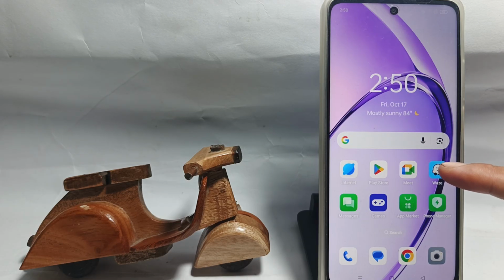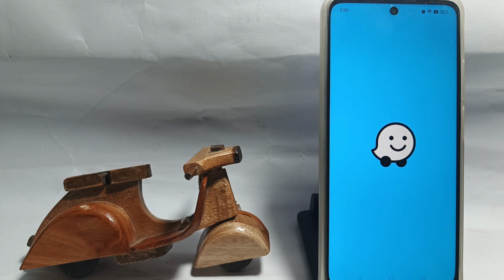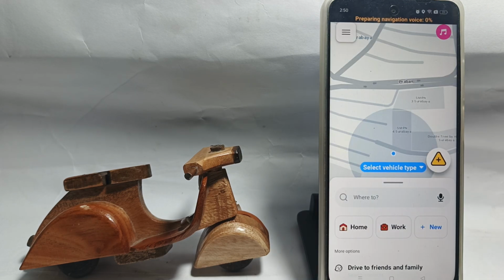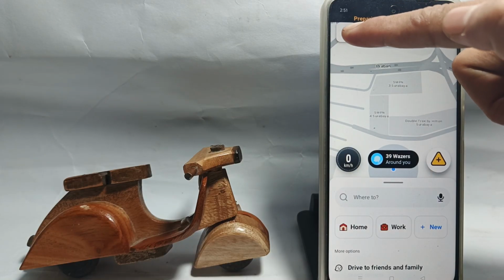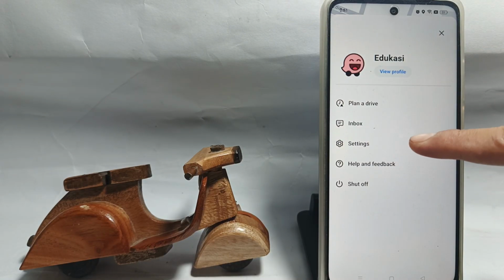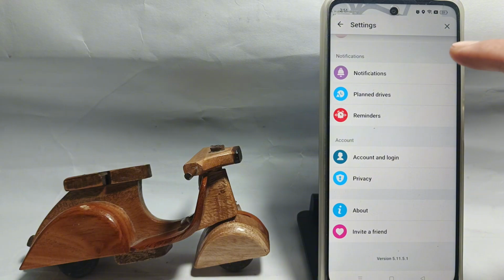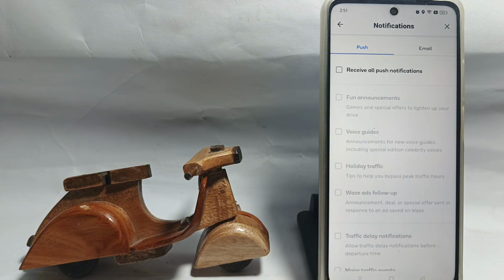How To Turn On Receive All Push Notifications On Waze App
This video is relevant:
how to turn on receive all push notifications
waze app
how to turn on receive all push notifications on waze
how to turn on receive all push notifications waze app
turn on receive all push notifications on waze app
activate receive all push notifications on waze app
tutorial turn on receive all push notifications waze
turn on receive all push notifications